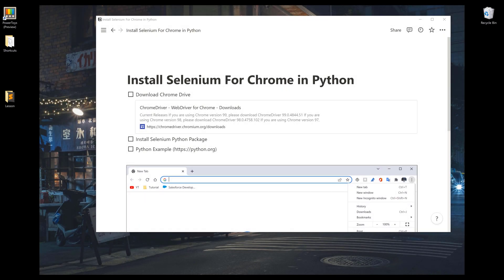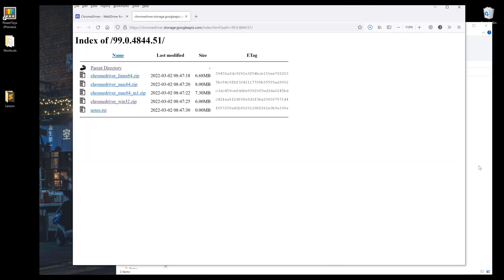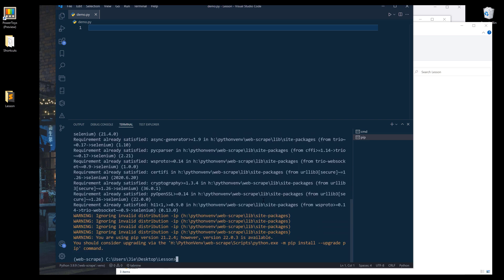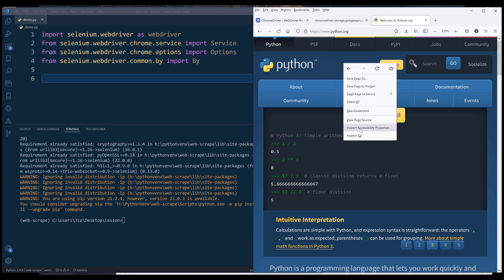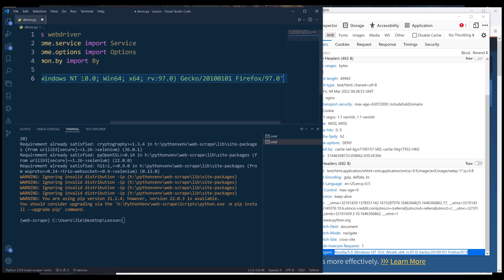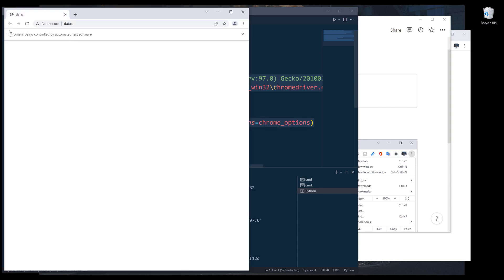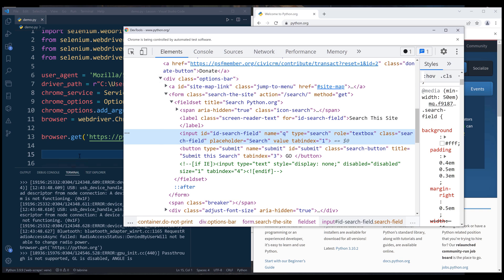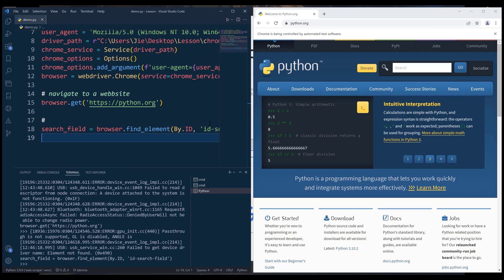Install & Setup Selenium Python For Chrome (For Beginners)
This tutorial is based on Selenium 4.0+.

In this tutorial, I will walk you through how to download Chrome driver and install Selenium for Python development.